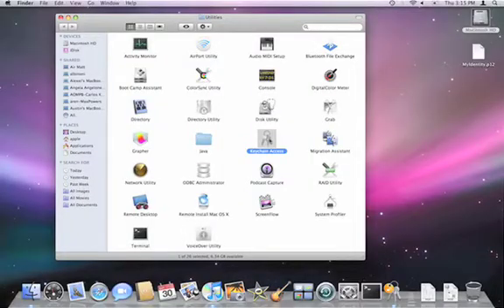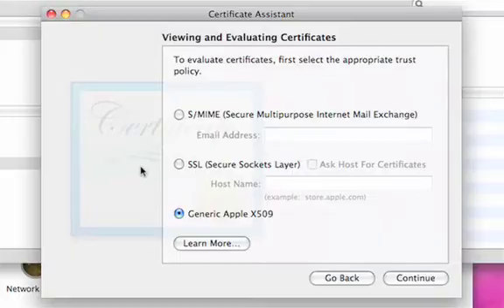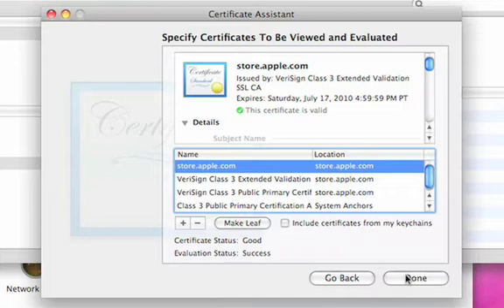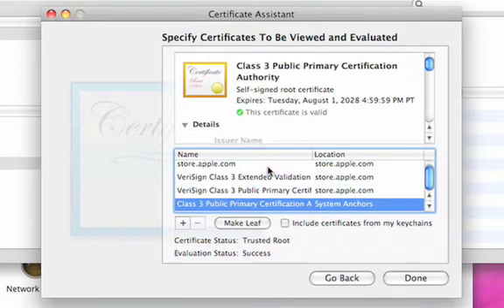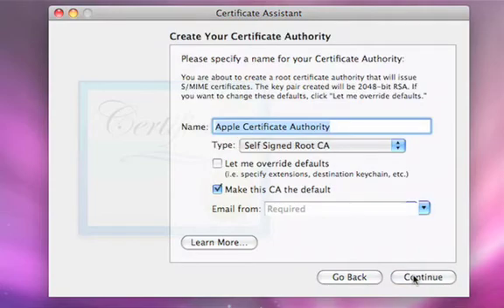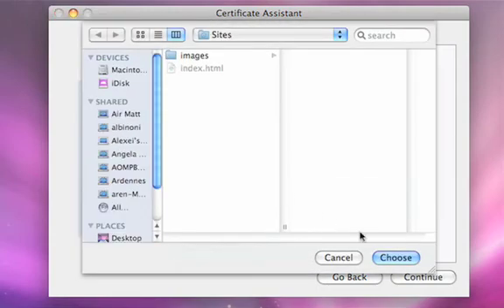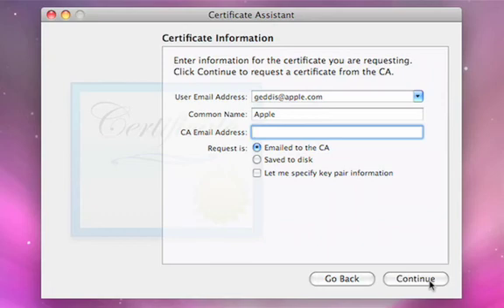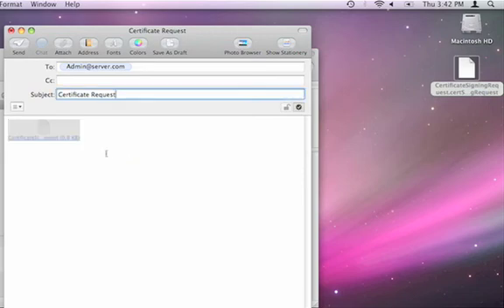33. Certificate Assistant - Leopard Server